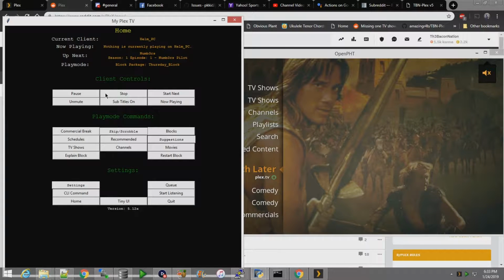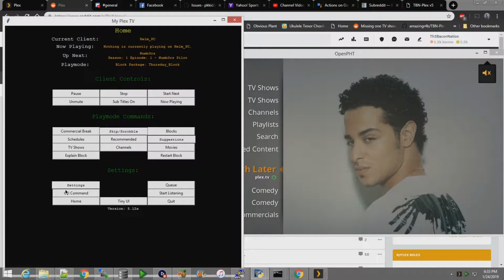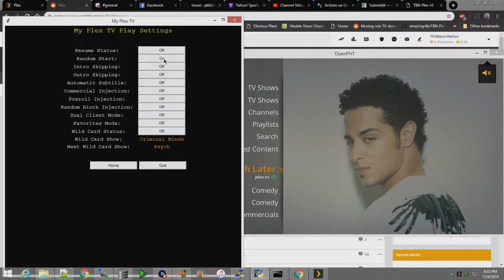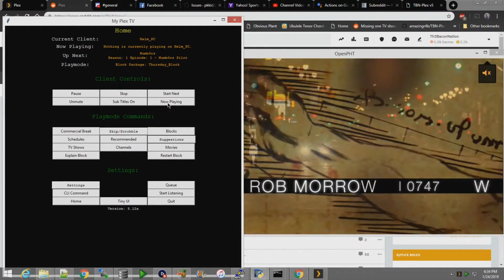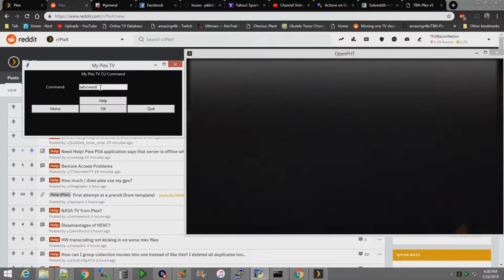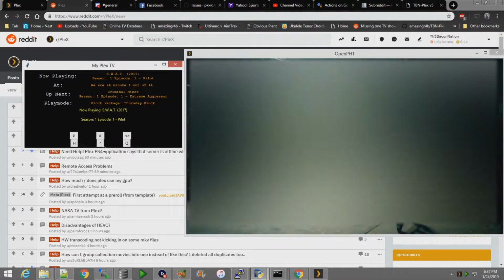TBN-Plex v5 - The Tiny UI Begins + Random Start Option Demo